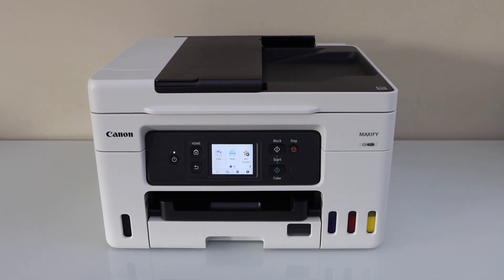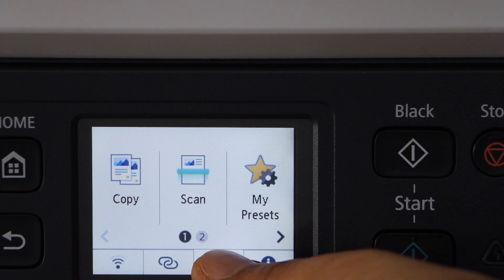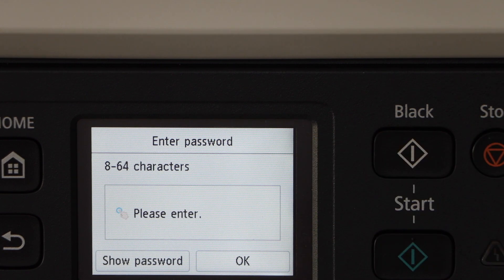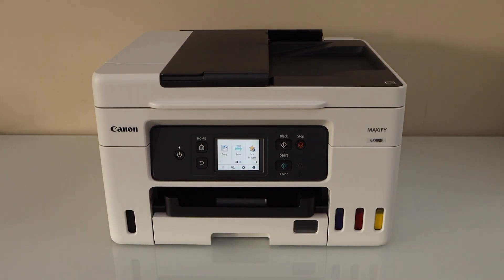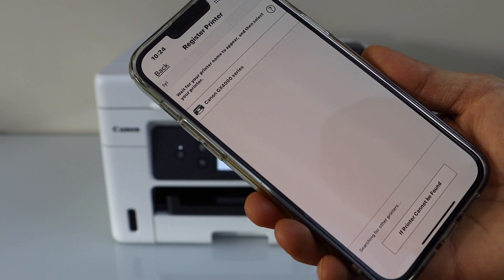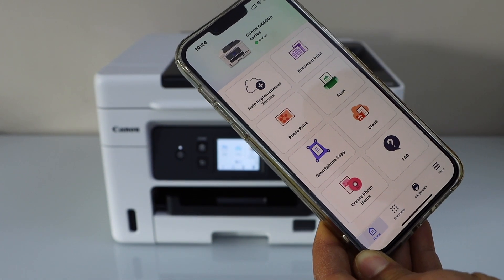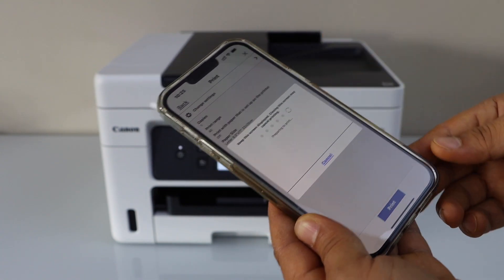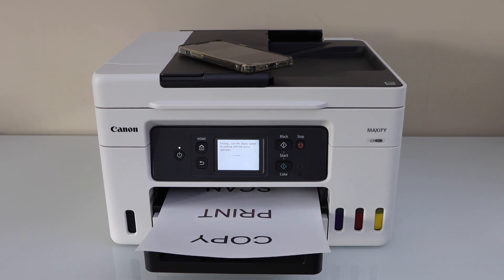How To Do WiFi Setup Of Canon MAXIFY GX-3050, GX-4050 All-in-one Printer & Connect To SmartPhone ?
This video reviews how to do the WiFi Setup of your Canon Maxify GX 3050 AND GX4050 All-in-one Printers to connect to your home or office's wireless network and add a smartphone for wireless printing and scanning.